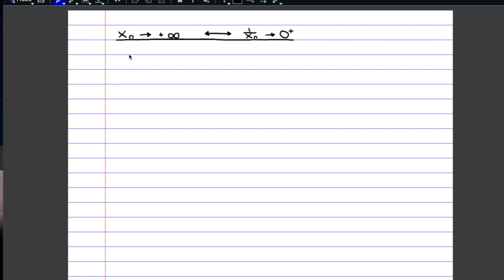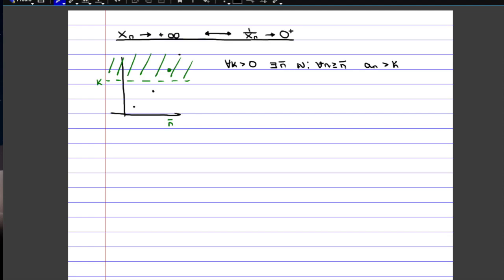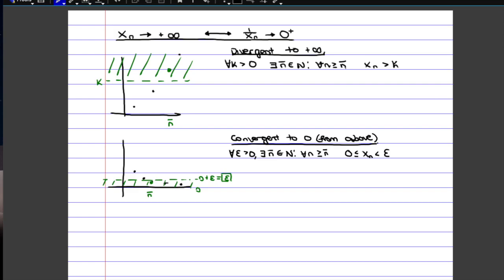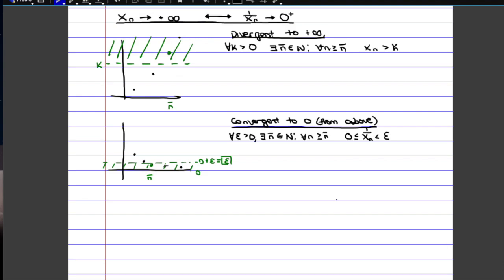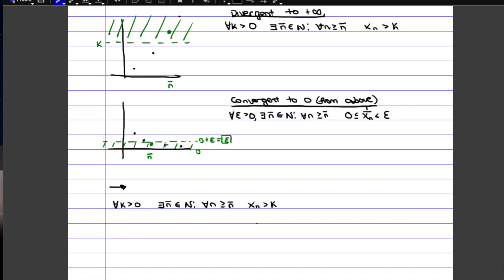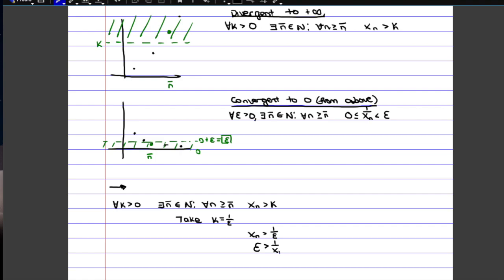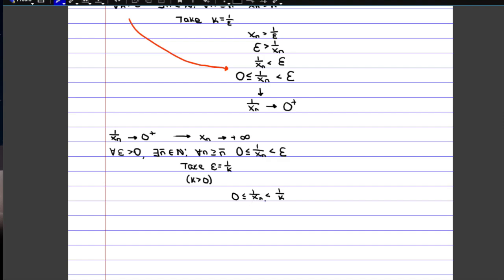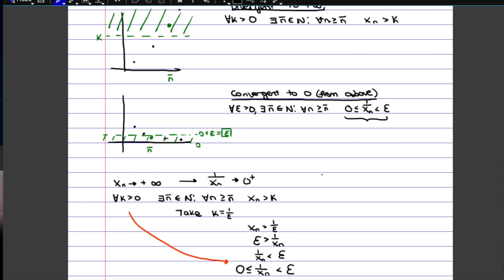* PROOF 7: Relationship between Infinitives and Infinitesimals